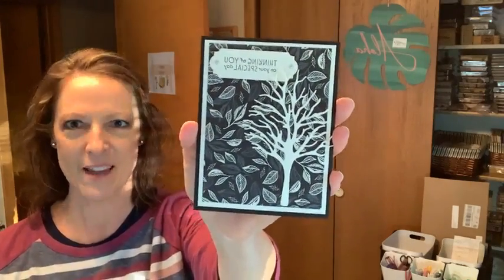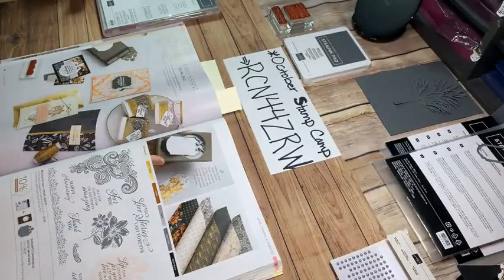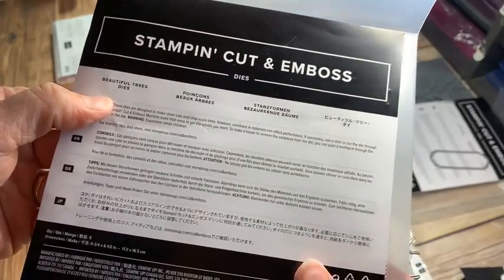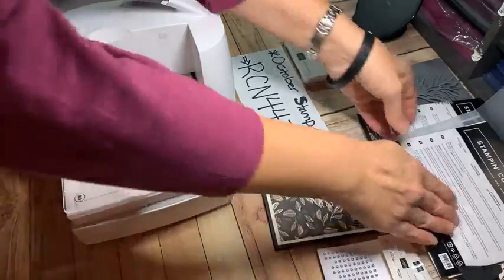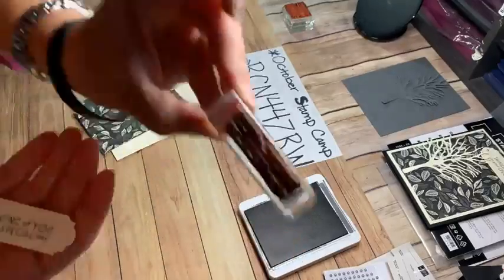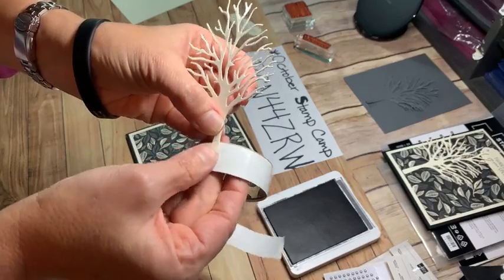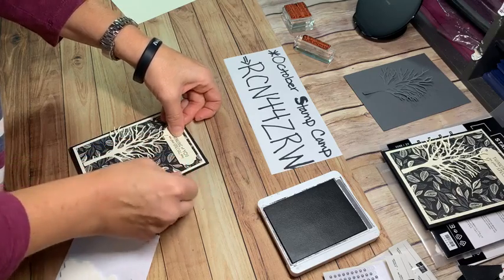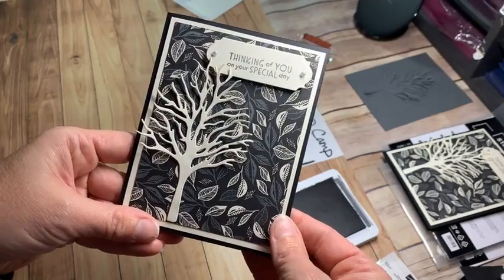Inspired Thoughts with Simply Elegant Designer Series Paper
is the link to all of the supplies used and my online store.